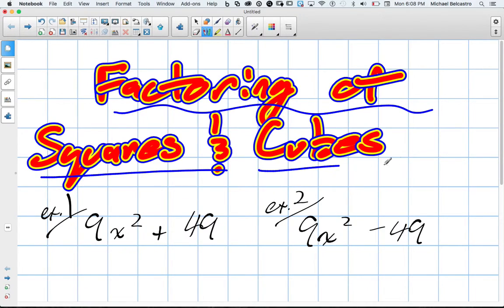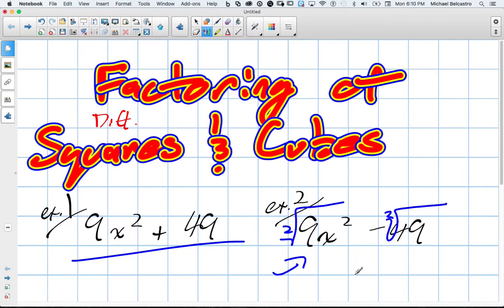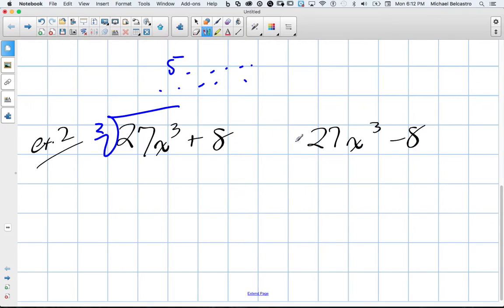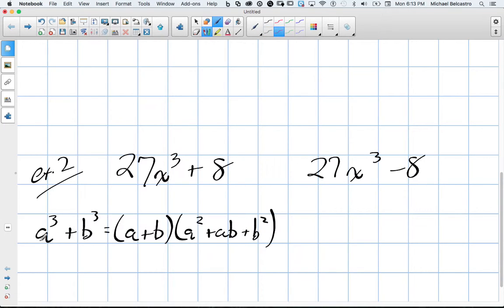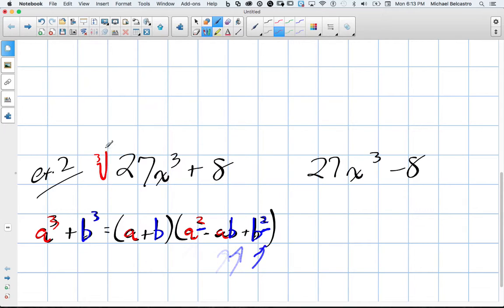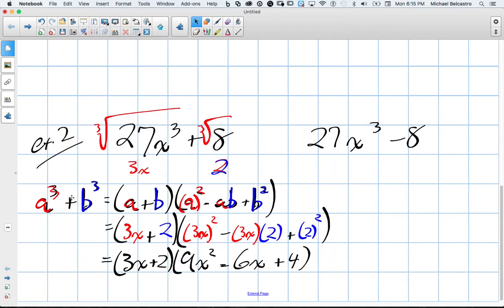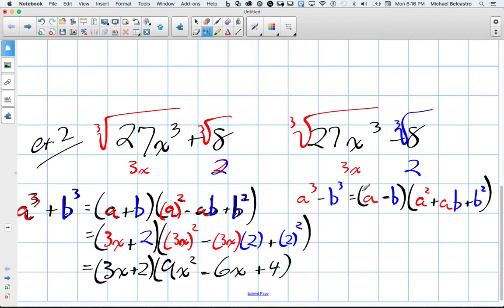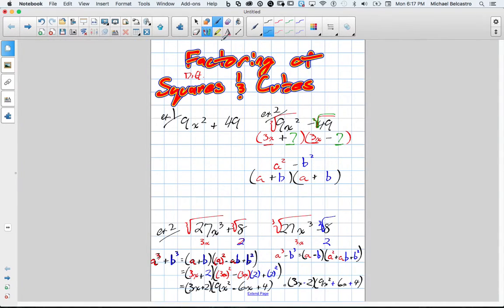Factoring Sum and Difference of Squares and Cubes Grade 11 University Lesson 1 7 11 2 15